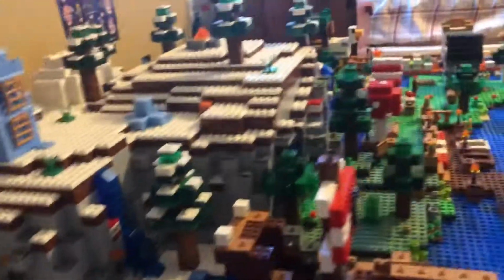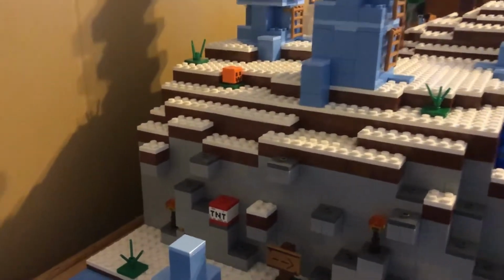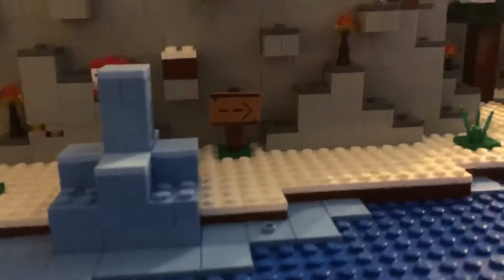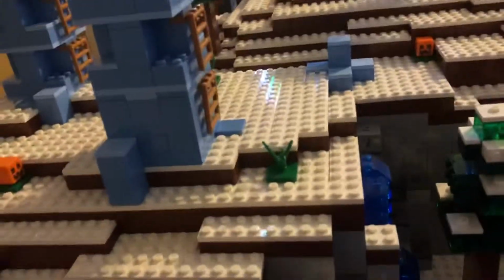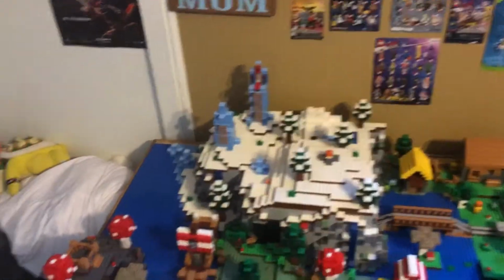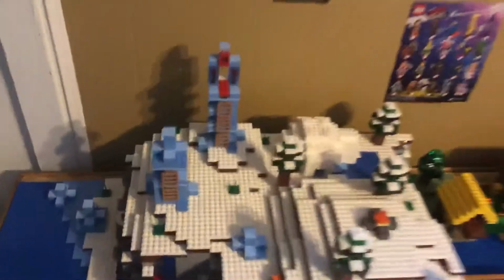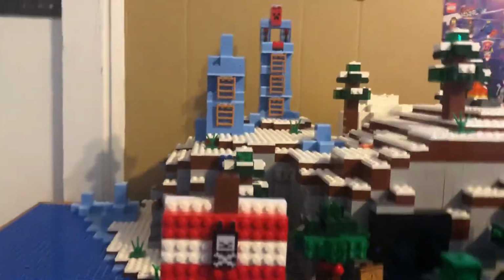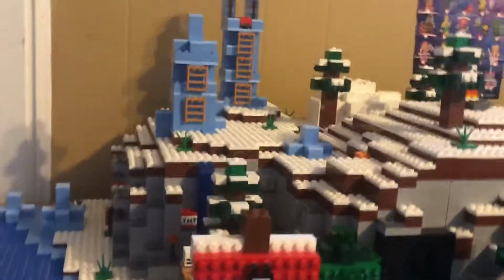LEGO Minecraft World Update #16 Custom Layout Review!